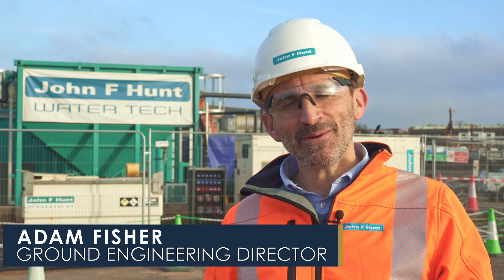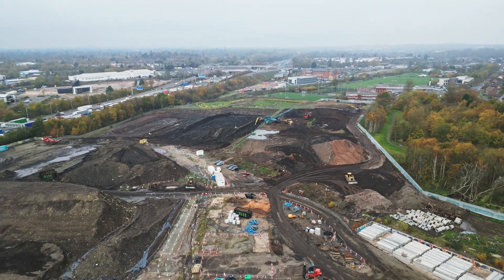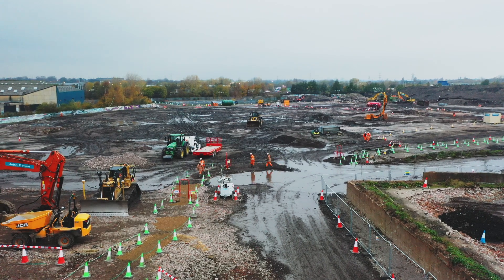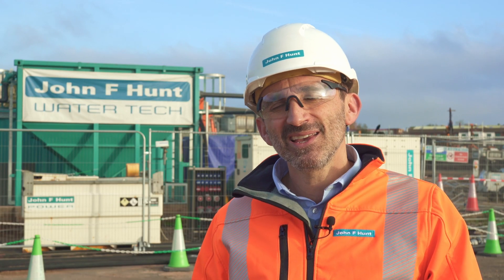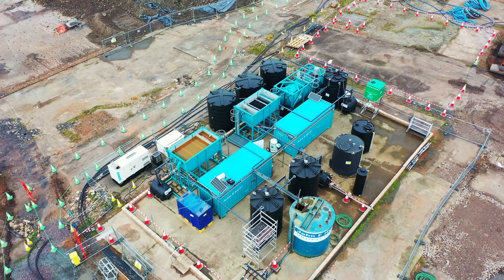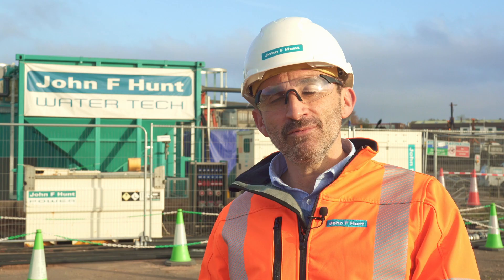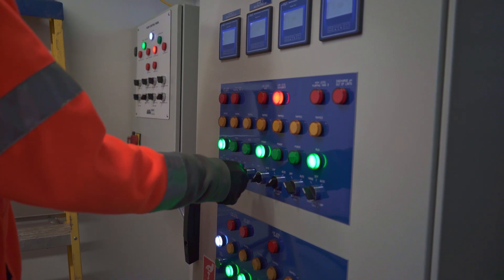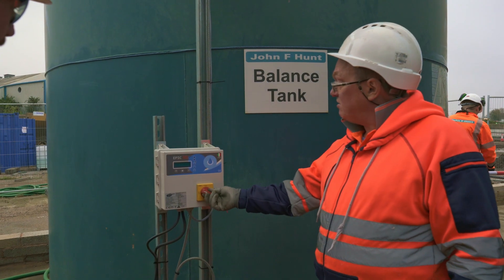Ground Water Treatment at Phoenix 10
The Phoenix 10 development scheme has a significant industrial heritage - coal mining, brick works and a copper refinery.

Two of the main barriers to bringing this site forwards for development was the presence of mine workings and impacted groundwater.

The mine workings present on site must be drilled and stabilised using a grout system. Producing sufficient grout for this site requires a large volume of water to be available. On many schemes the water is taken from a potable supply.

Impacted water must be carefully extracted from boreholes and treated in a water processing plant, it would then typically be discharged.

Following extensive testing earlier this year, it was confirmed that treated water could be utilised in making the grout that would be used to stabilise the mine workings. The grout "locks in" any contaminants remaining in the treated groundwater.

In that way we are treating the impacted water and using it to treat the mine workings. A sustainable solution to creating environmental betterment.

Here is Adam Fisher talking about the work we are doing for HBD and their partners, Walsall Council and Homes England to deliver a sustainable brownfield development for the Black Country